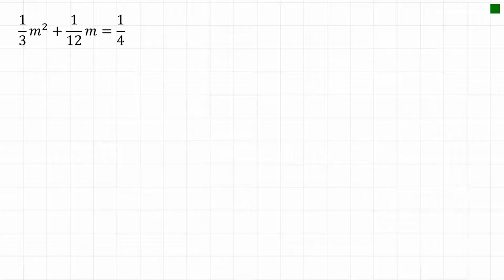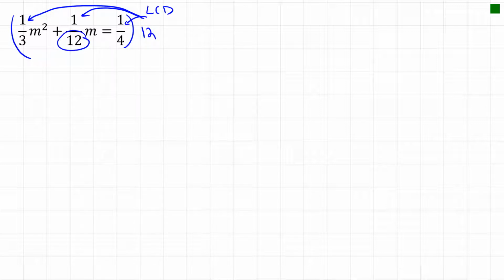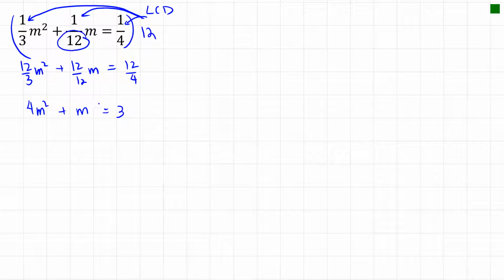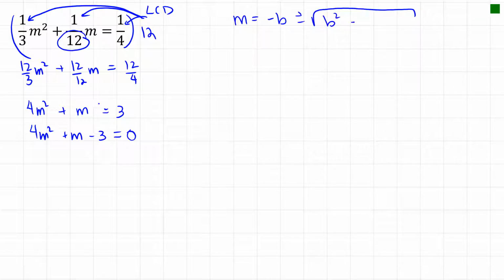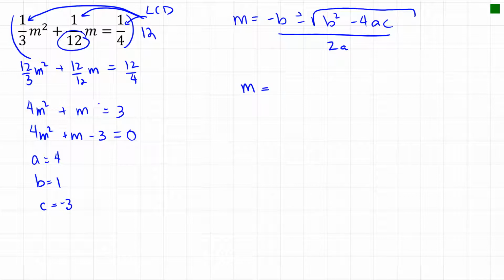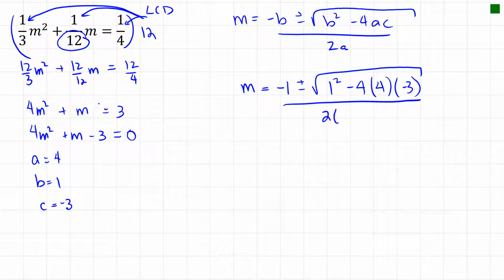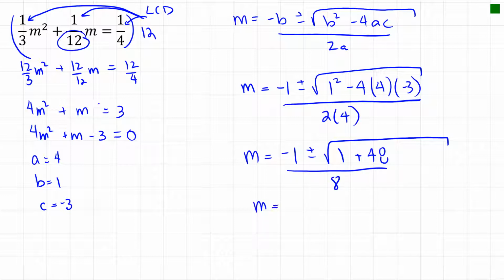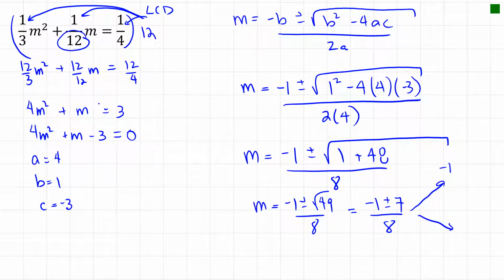9 3 practice soulution 137